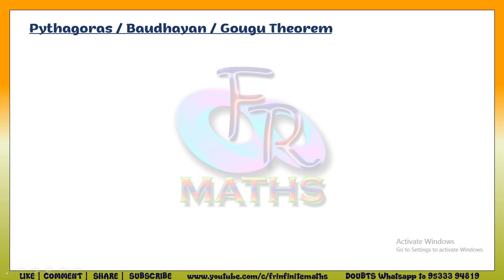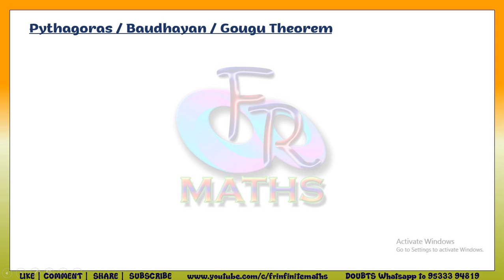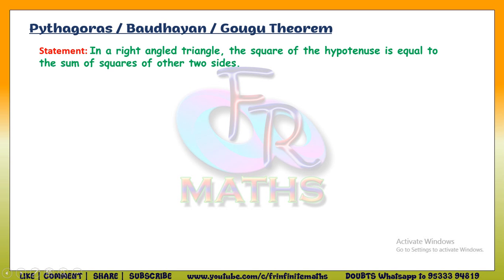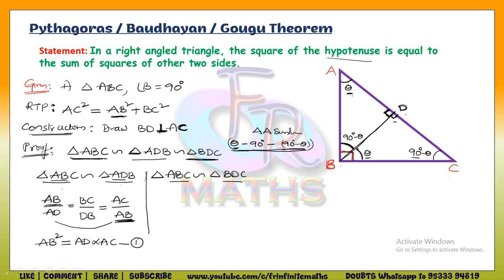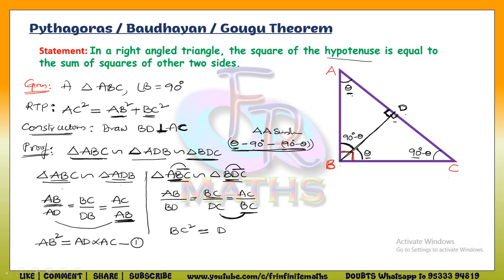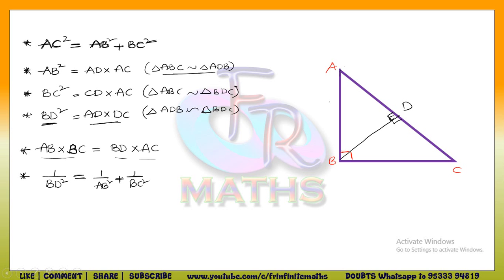Pythagoras/Baudhayan/Gougu theorem Proof & results for all classes | Similar Triangles Class X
Pythagoras/Baudhayan/Gougu theorem Proof &  results for all classes | Similar Triangles Class X AP TS Ncert